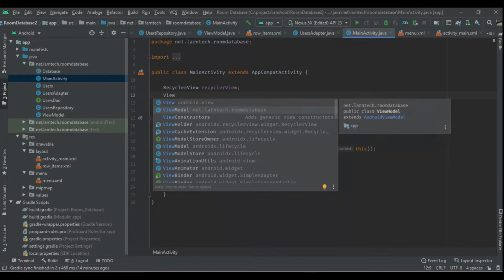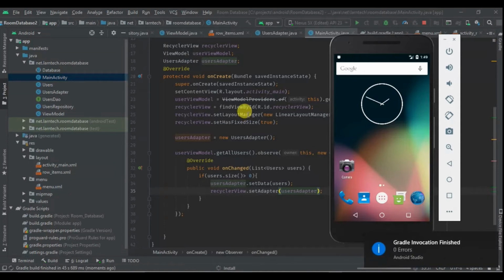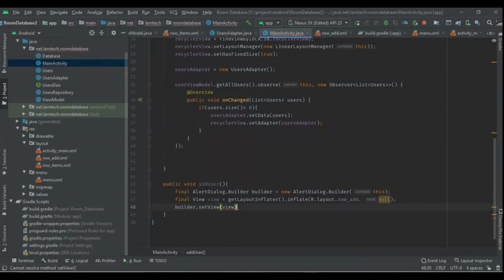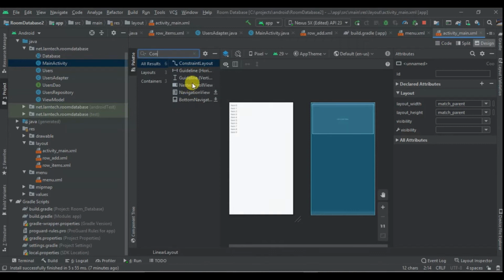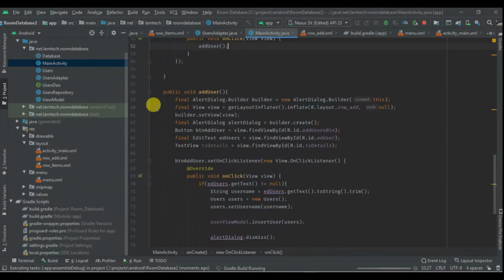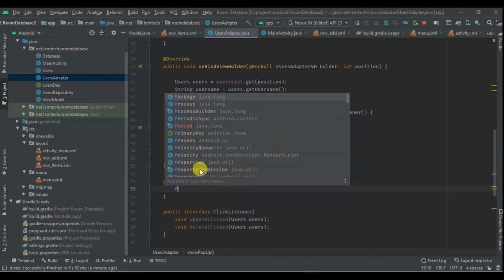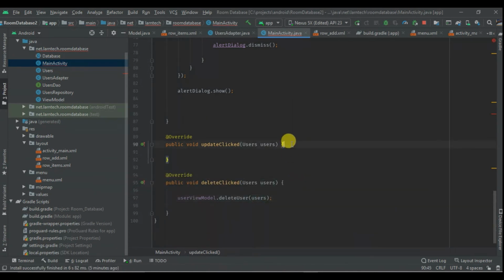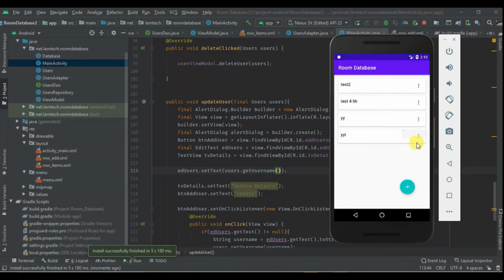Android Architecture Component || Room Database , ViewModel , LiveData, RecyclerView (MVVM) #3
Android Architecture Component || Room Database , ViewModel , LiveData, RecyclerView (MVVM)
In this Android Architecture Component, We are going to learn how to work with the room database, View Model, Live Data, and RecyclerView.

Once we add users' data in our database we are going to preview recycler view.
We shall also learn how to manipulate data in our room database that is,
Insert, Update, Delete, Query

In this tutorial, we are going to focus on displaying room database items in a recycler view, inserting a new record in our room database, updating new records in room database, and finally deleting room database records.

Tutorial divided into 3 parts:

PART 1:
we shall learn to:
1. Add room database dependencies.
2. Add LifeCycle Dependencies.
3. Create Room Database Entity ( Users table )
4. Create Room Database Dao ( Data Access Object )
5. Create room database Database

PART 2:
1. Create a View Model Class
2. Create row items that will hold recyclerView items
3. Create menu item ( will contain update and delete menu )
4. Create RecyclerView Adapter

PART 3:
1. Display room database record in our recycler view
2. Add new records to our room database
3. Update room database records